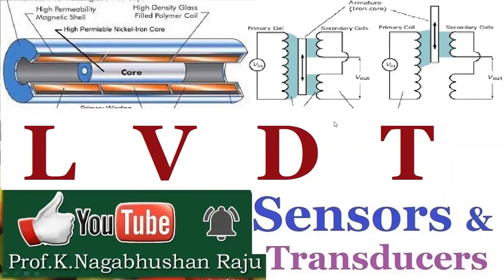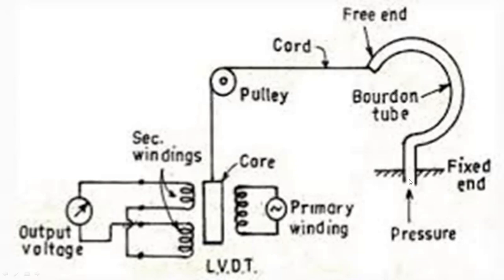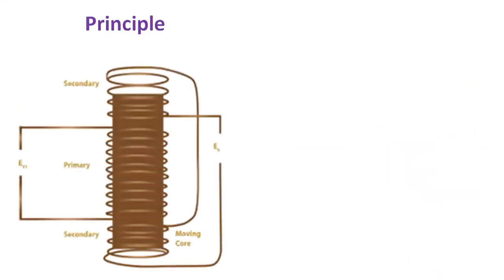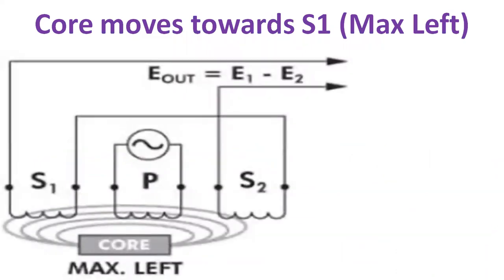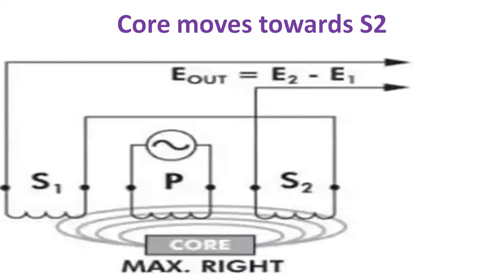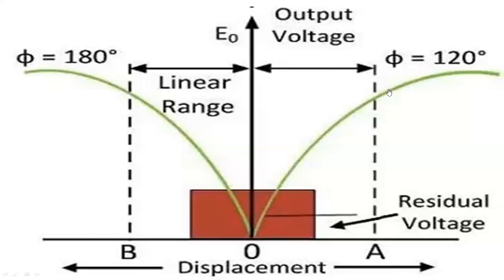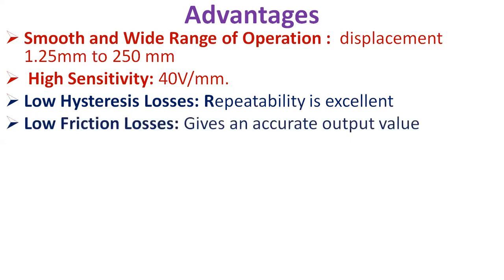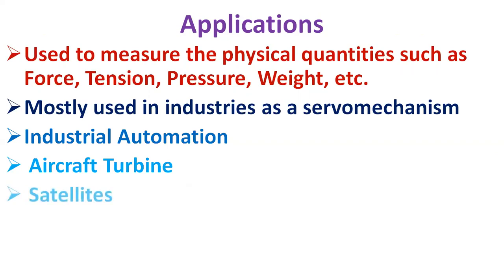LVDT | Linear Variable Differential Transformer | Inductive Sensor | Displacement Transducers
Linear Variable Differential Transformer is most popularly used as a Secondary Transducer for the measurement of Physical quantities such as Weight, Force, Pressure, Tension etc. Hence, LVDT is explained in detail for the use of Instrumentation students